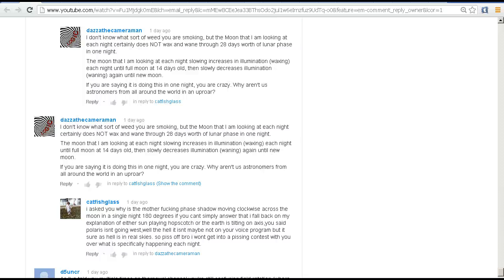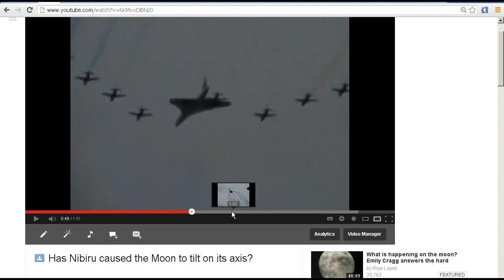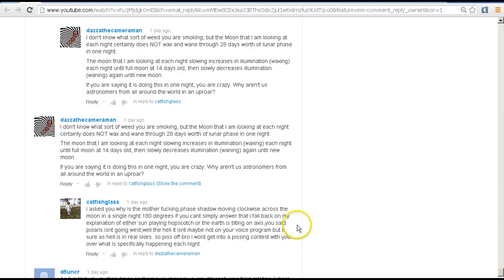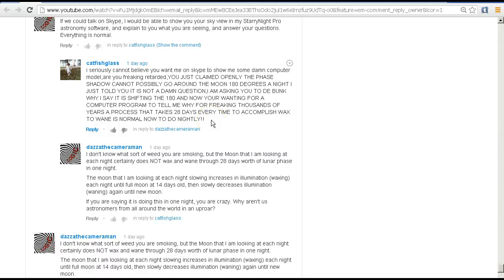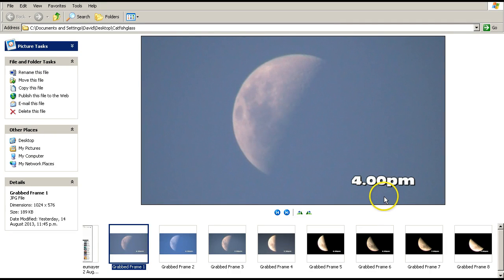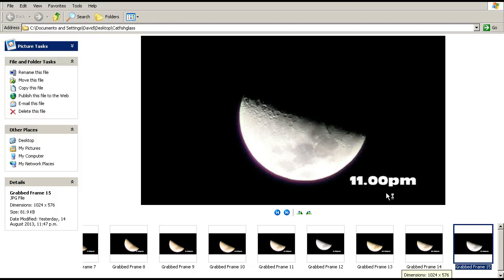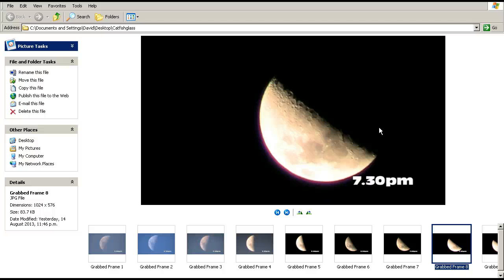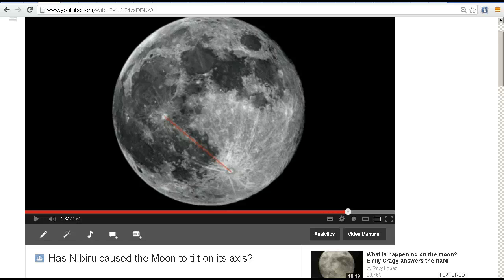Response to catfishglass about Field Rotation of the Moon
This video is in response to "catfishglass" on YouTube, who seems to be having trouble understanding "field rotation" and lunar phases.

You can follow the discussion I have been having with catfishglass in the comments under this video:

Link to the images of the Moon "rotating", posted on my Facebook wall: